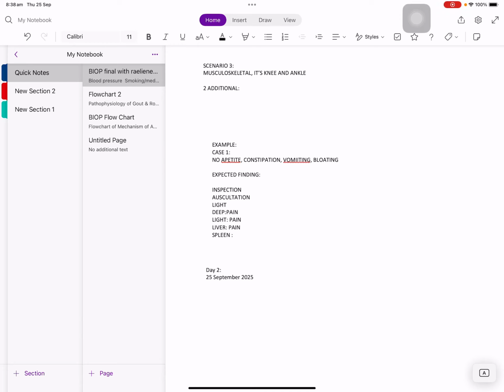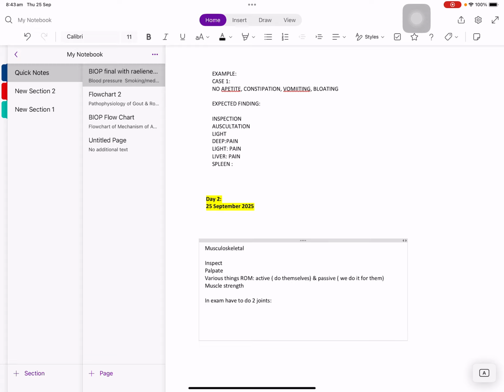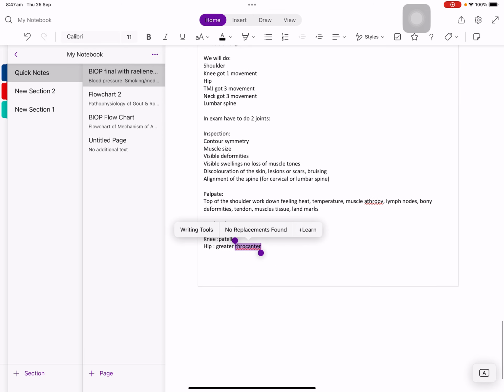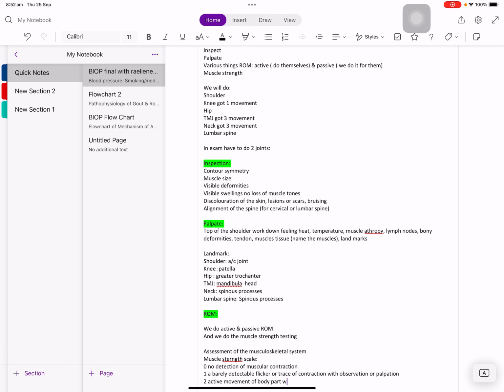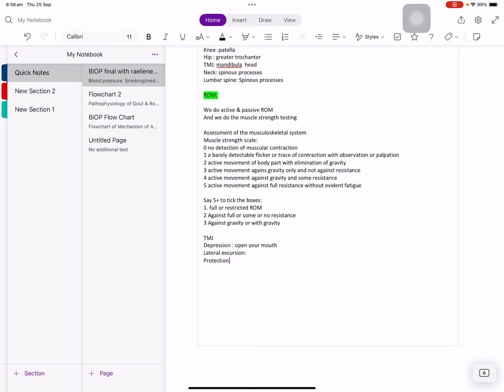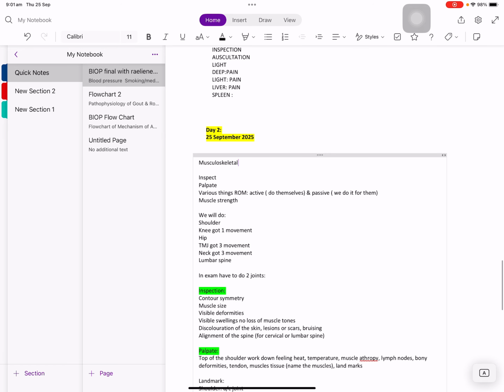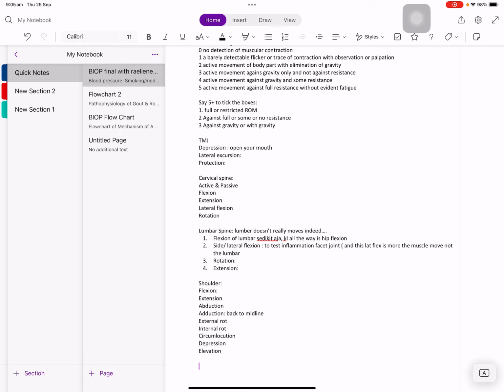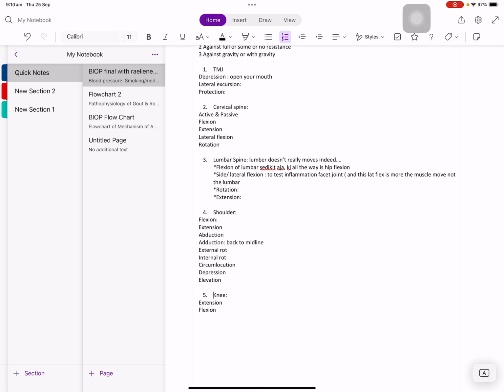BIOP212, Raelene, On Campus, 25 September 2025, MUSCULOSKELETAL